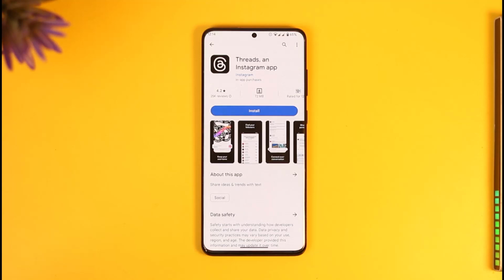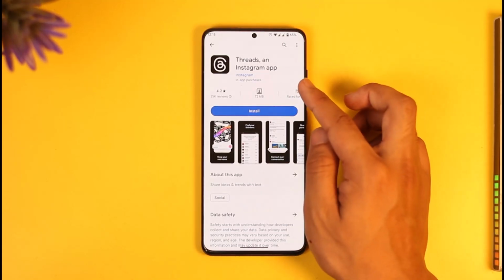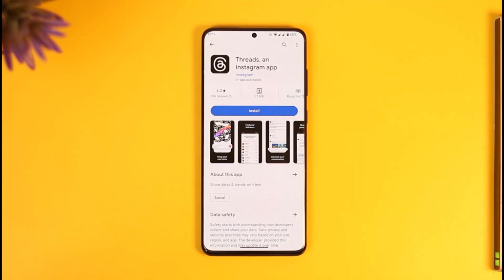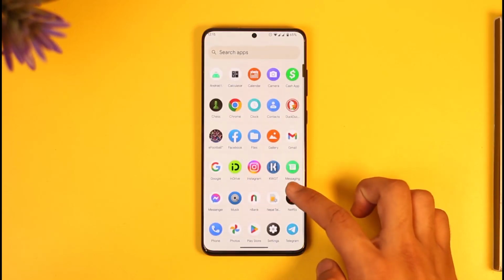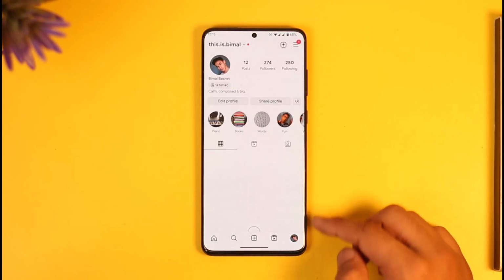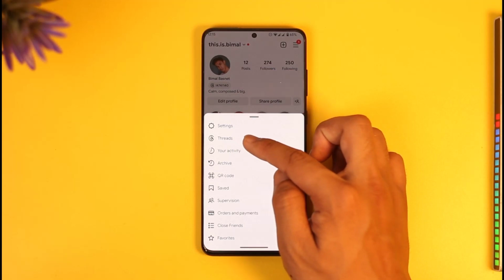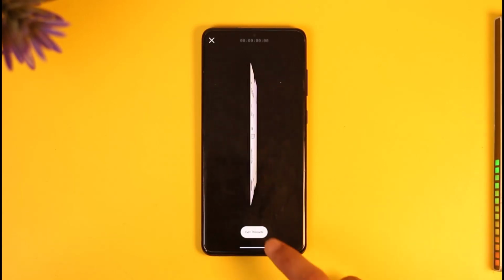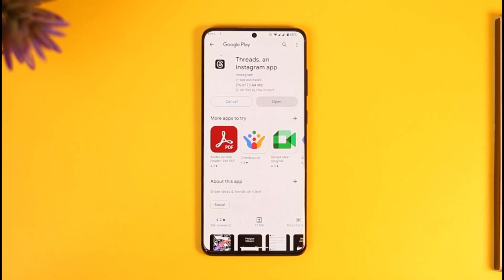How to Download Threads App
In this tutorial video, I will quickly guide you on how you can download the Threads app. So, make sure to watch this video till the end. We try to be responsive to as many questions as possible.

► Chapters:
0:00 Introduction
0:10 General Info
0:17 Download Threads App
0:58 Conclusion